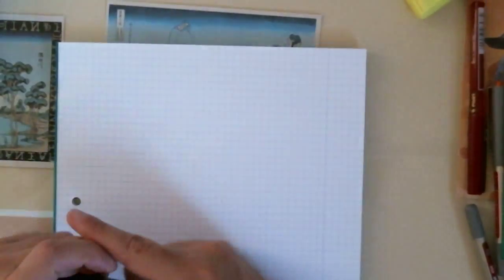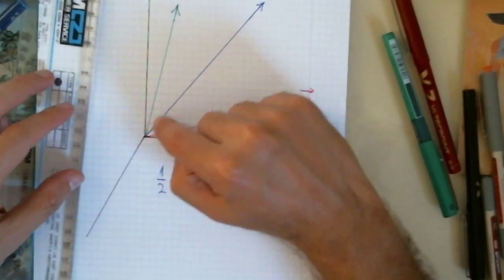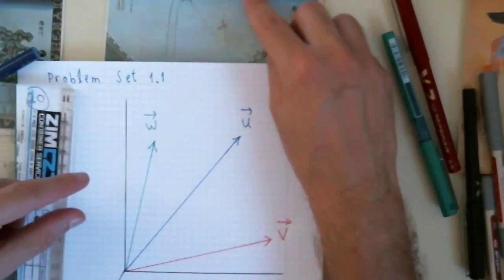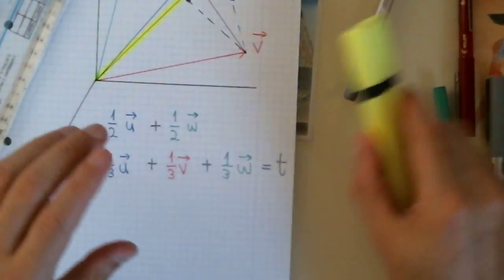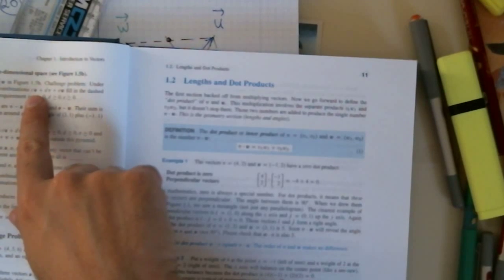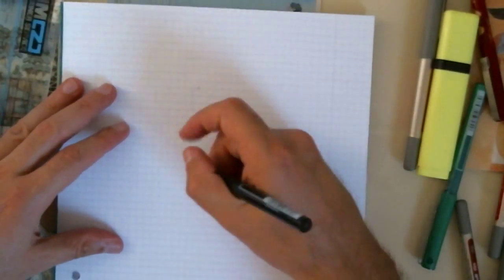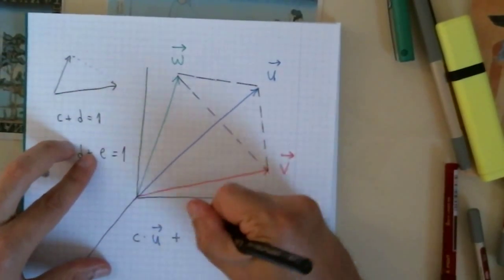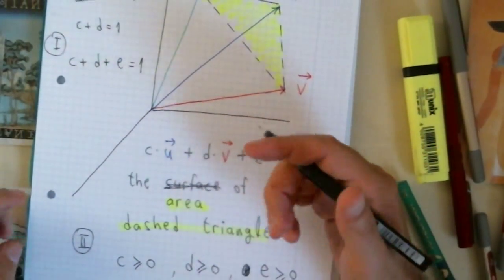Problem Set 1.1 Problem 20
fill the triangle between the tips of 3 vectors